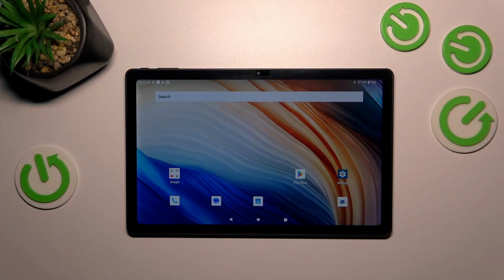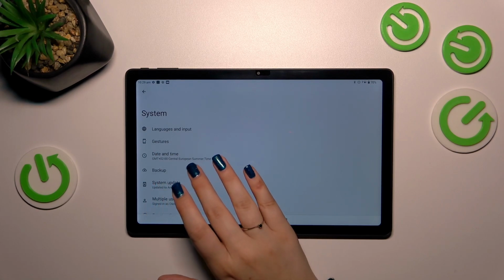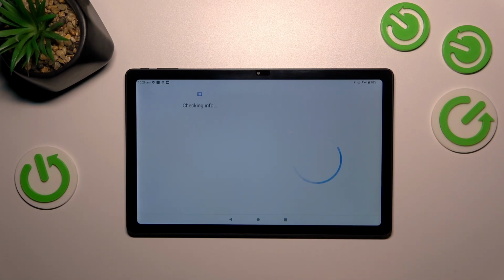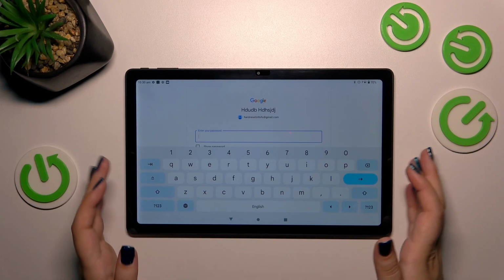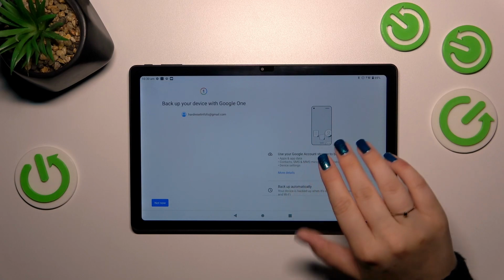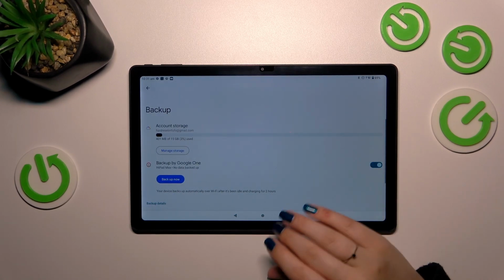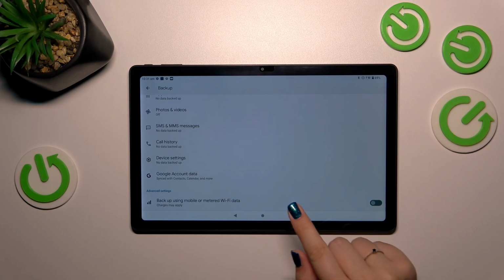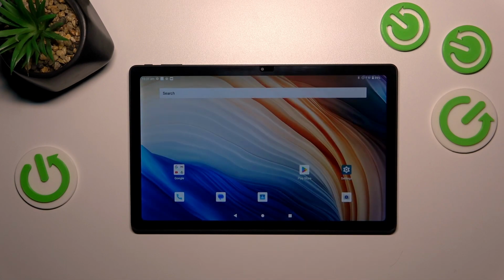How to Activate Google Backup on CHUWI HiPad Max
Welcome. In this tutorial, we'll show you how to activate Google Backup on your CHUWI HiPad Max, a feature that enables you to securely back up your phone's data to your Google account. Visit our YouTube channel if you want to know more about CHUWI HiPad Max.

How to use Google Backup on CHUWI HiPad Max? How to activate Google Backup on CHUWI HiPad Max? How to enable Google Backup on CHUWI HiPad Max?